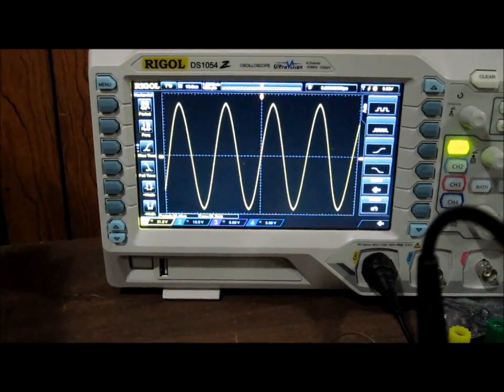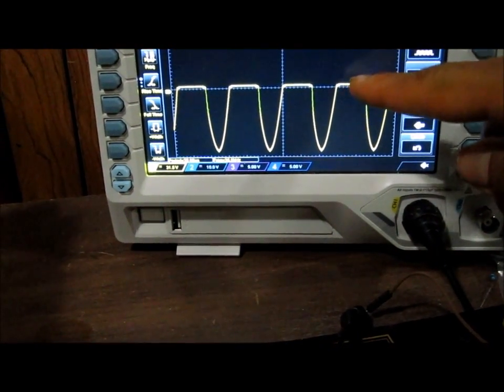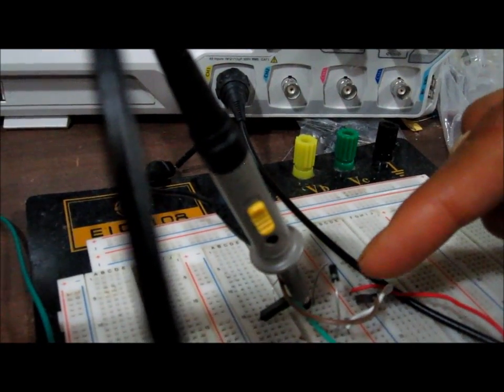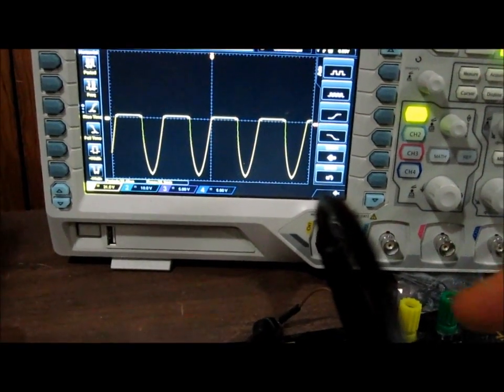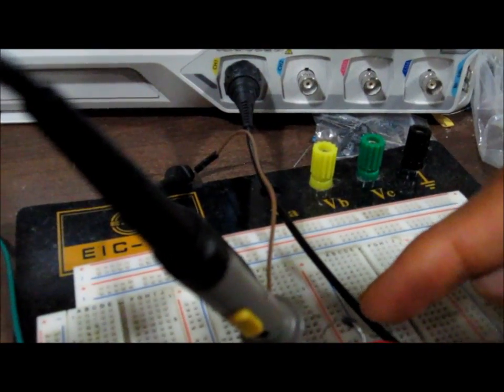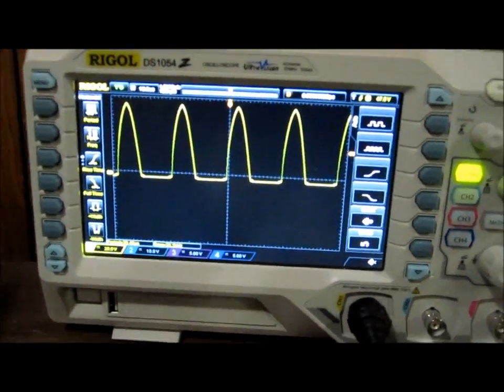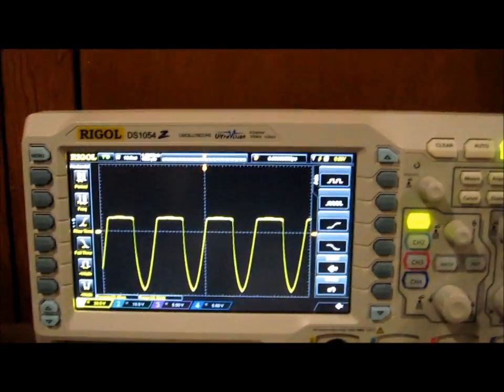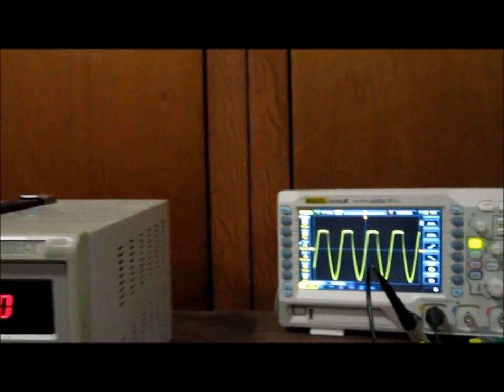Diode Clipper Circuits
In this video, diode clipper circuits are demonstrated.

To see a full in-detail article on diode clipper circuits,